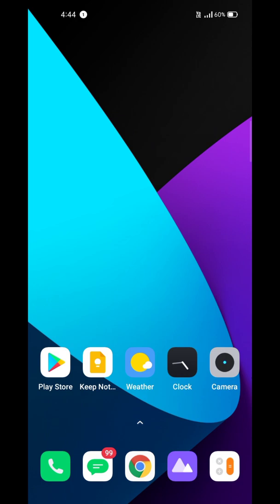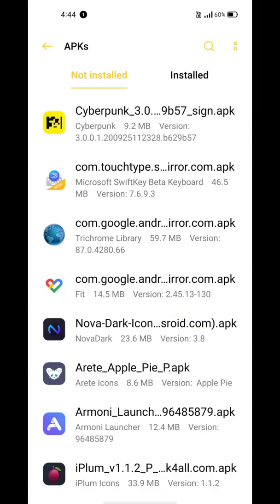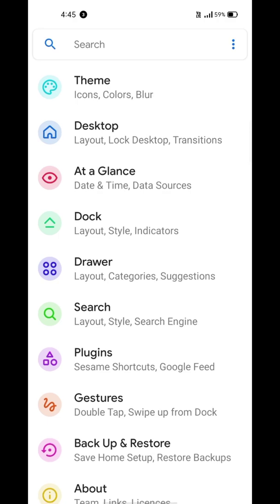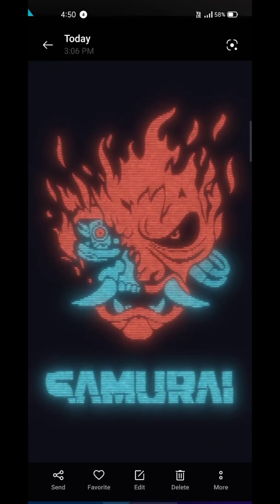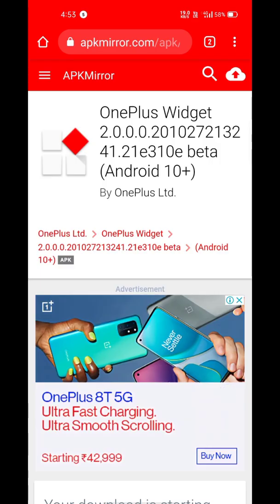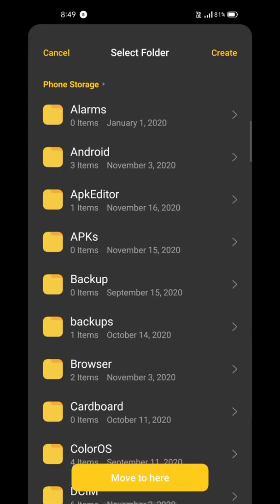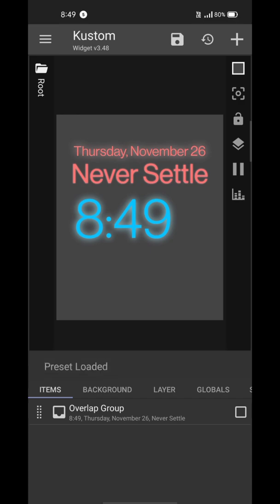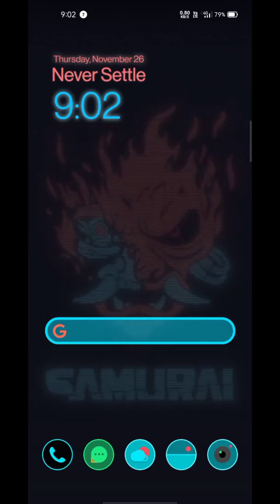How to get OnePlus 8T CYBERPUNK 2077 homescreen setup on any android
Here's how to set up your homescreen like OnePlus 8T Cyberpunk 2077!

Instructions to use widgets:
1. Download the widgets from link just above. They'll be in kwgt format. No need to open the file because it won't.
2. Move these widget files to Internal Storage/Kustom/widgets/
3. Now add a kustom widget on your homescreen, tap on it, open exported tab and you'll find your new widgets there.
Only paid version of kwgt app supports importing, so if you're on free version, upgrade to pro. If you can't pay, search something like "kwgt pro free apk" on your browser to obtain pro app which I don't recommend at all.